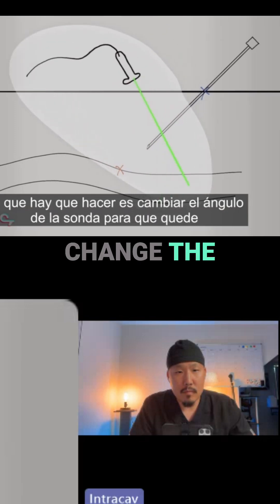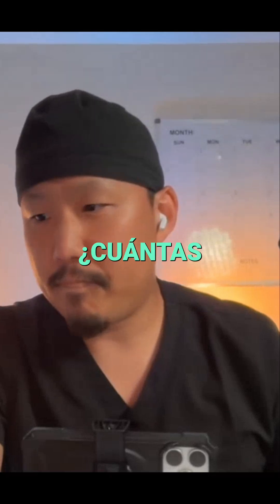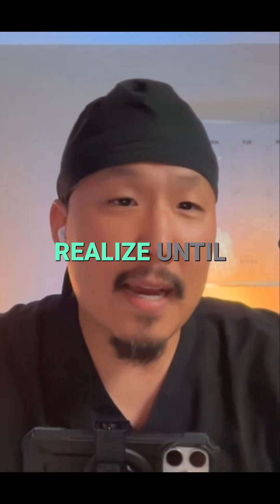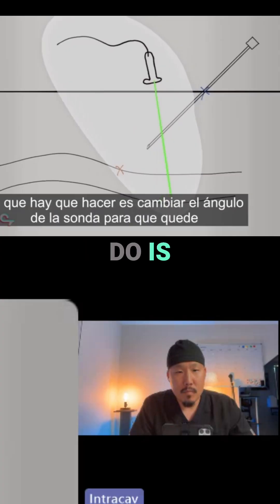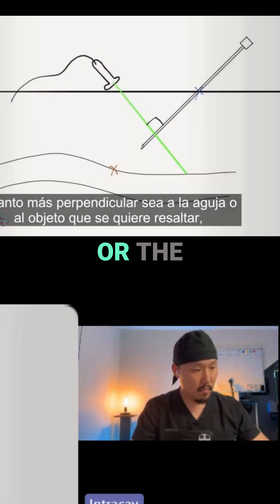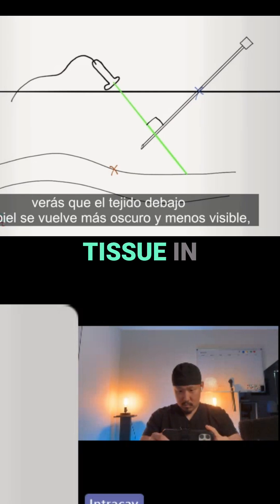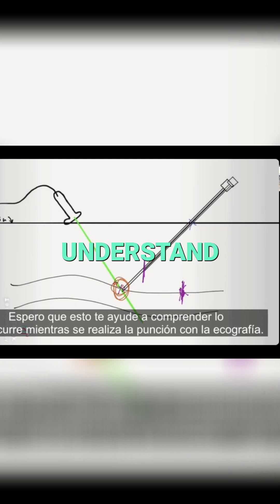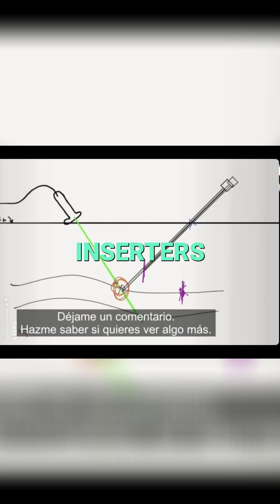Ultrasound IV Needle Visibility: Simple Physics for Easier IVs!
Discover how angling the ultrasound probe can dramatically improve needle visibility. See how perpendicular probe placement highlights the needle tip, making insertion easier and more precise. Share to help others learn ultrasound IVs!